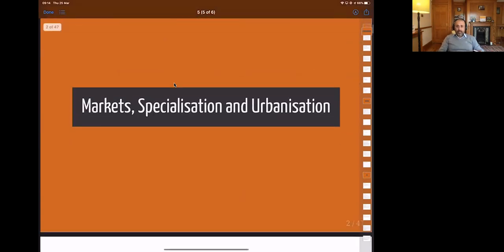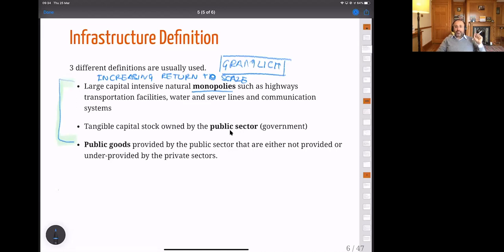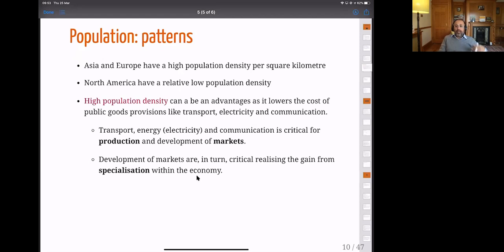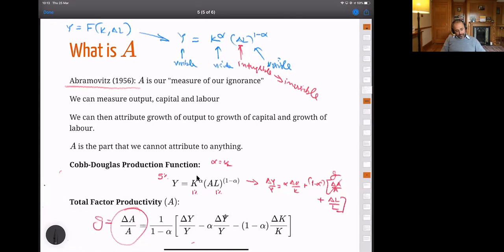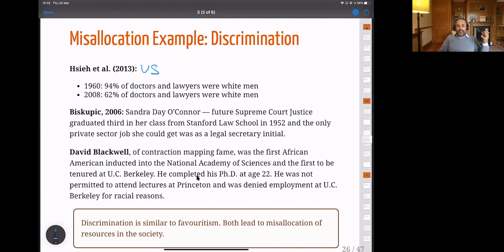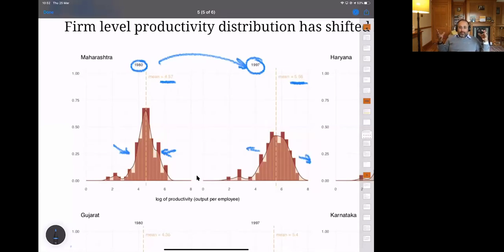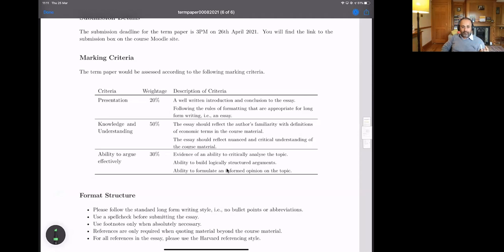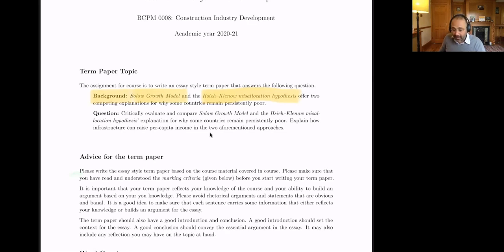Infrastructure & Economic Growth | Lecture 5 | Markets and Infrastructure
This is a course that explores the role infrastructure plays in engendering economic growth and development.

Lecture 1 takes explores Markets and Infrastructure.